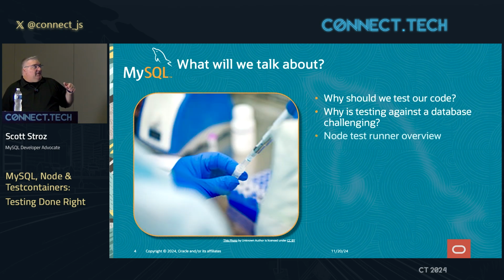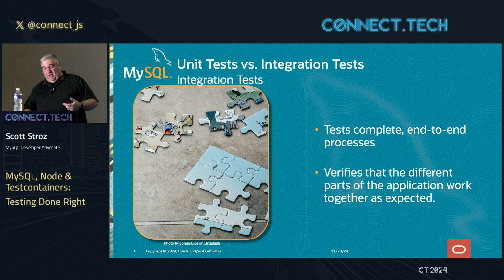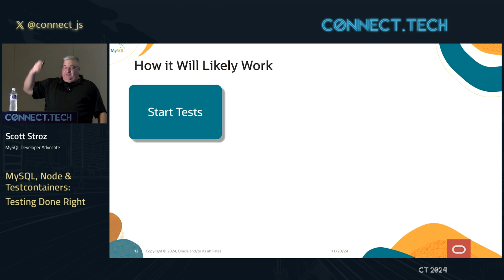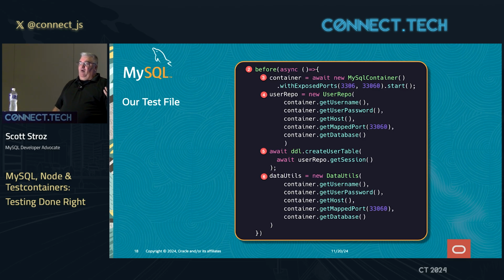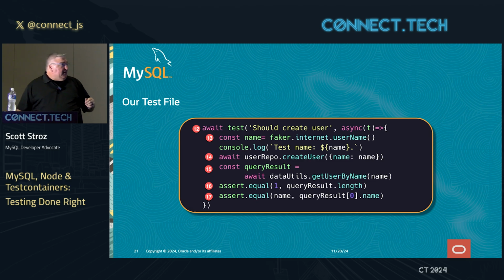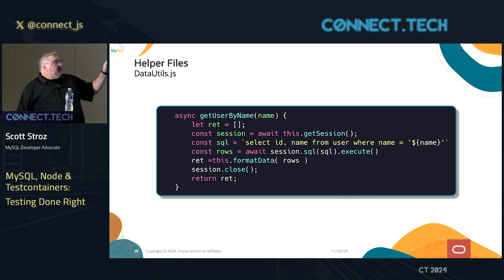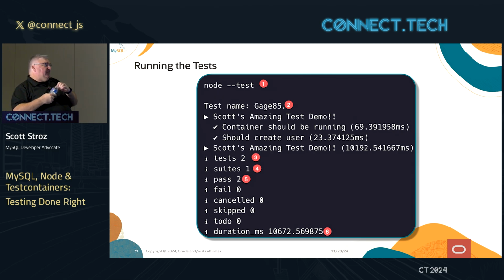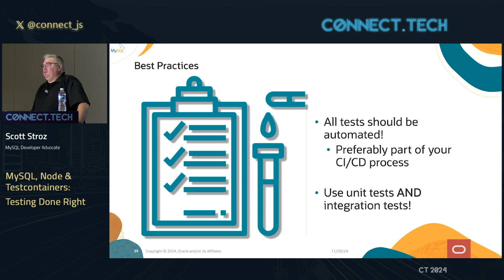Connect.Tech 2024 - Scott Stroz - MySQL, Node & Testcontainers Testing Done Right